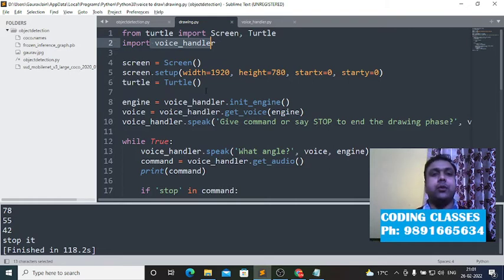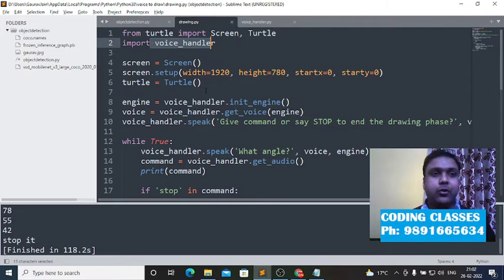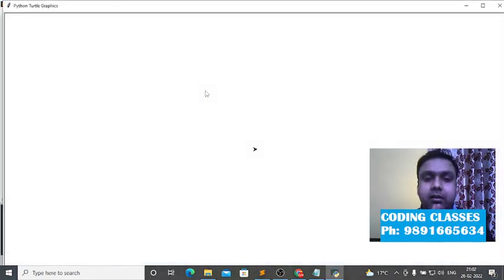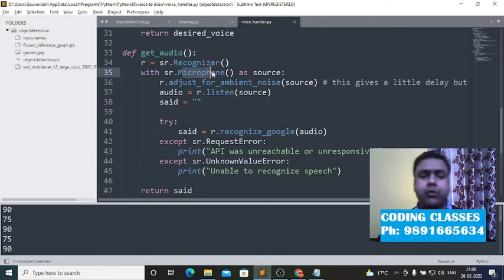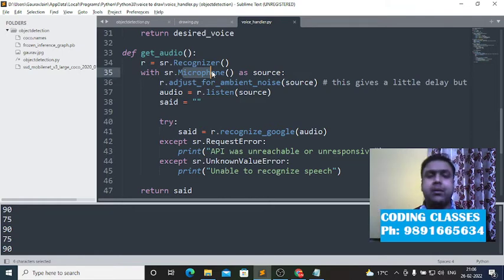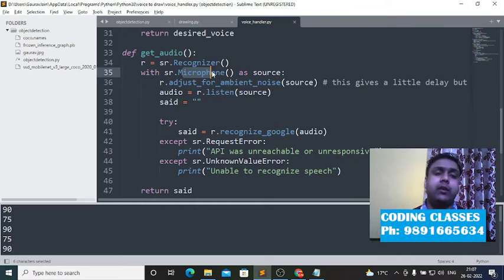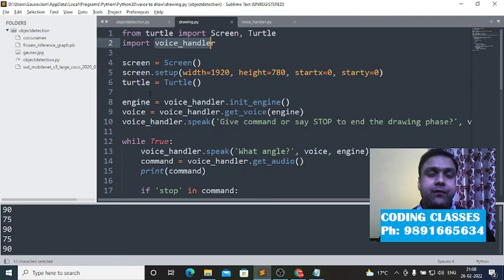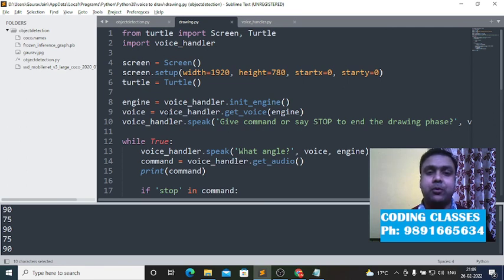Drawing with my voice | Python Speech Recognition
In this tutorial I am going to show you guys an application which works on speech based commands. It takes the numbers said in the speech as input and then makes the turtle move on the white board accordingly. It's a great application to learn. Surely , applications like this can help blind people a lot

Do share it